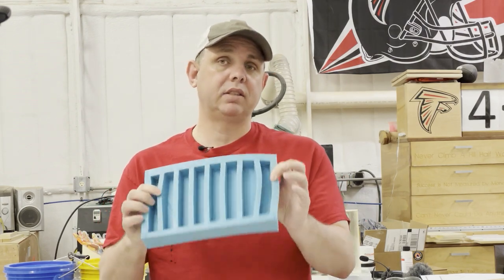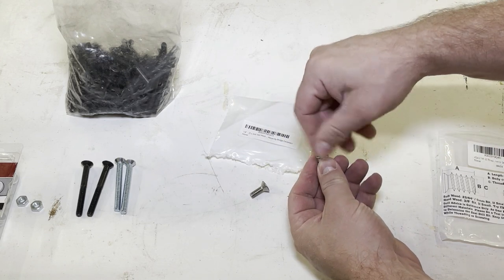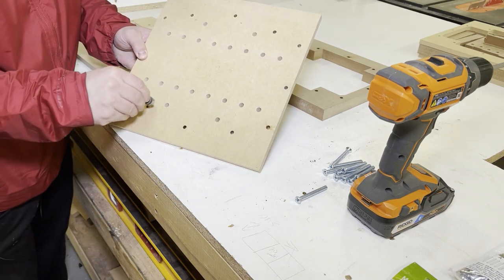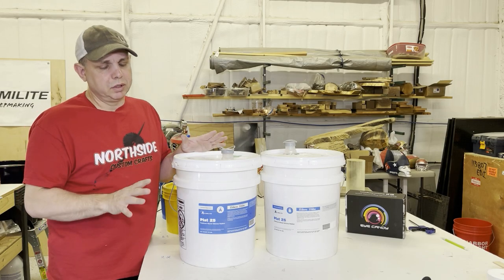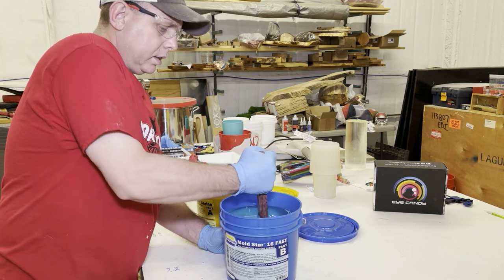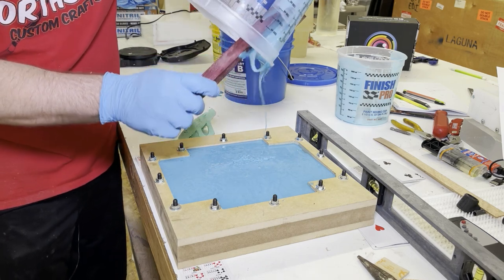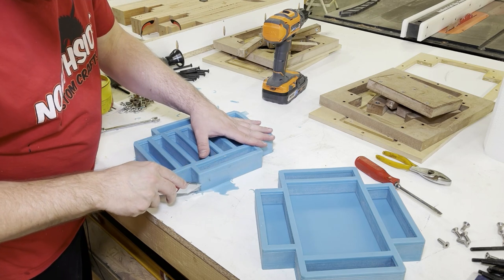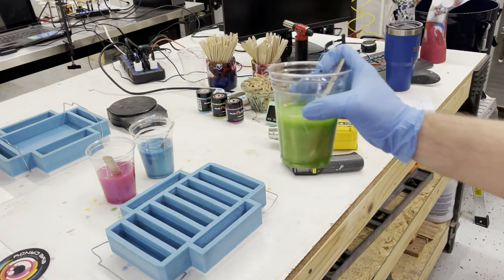Custom Silicone Molds for resin casting Pen Blanks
How to Prototype Custom Silicone Molds for resin casting Pen Blanks.

I am prototyping silicone molds to fit in my 5 gallon pressure pot.  I like to make pen blanks and make videos on showing beginner resin casters how to make pen blanks. My problem with store bought and even silicone molds that I have made is, they are not deep enough. I end up spilling resin on the way to the Pressure pot. I would also like to make better use of the size of the pot and make as many pen planks as possible with every resin cast.

Last time I made a form for silicone molds I just used screws to hold everything together, after a few uses the form just didn't last. This time I want the forms to last as long as possible, so I am making them more robust and durable.

ALUMILITE... Jake10

5 Gallon Pressure Pot set up for Resin Casting

Threaded inserts
3/4 inch long bolts
2 1/2 inch long bolts
Countersink Bits
Dremel Tool

Moldstar 16 Fast Silicone